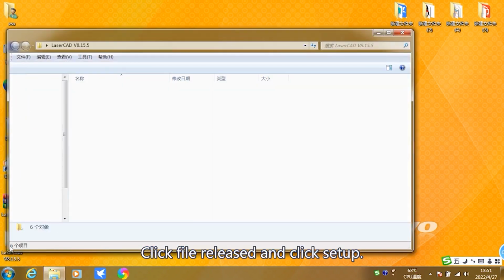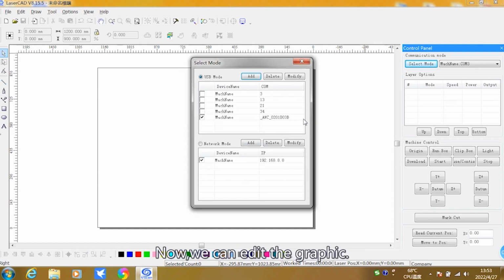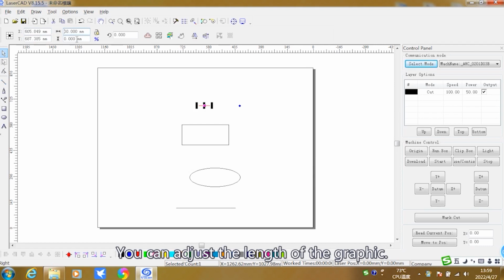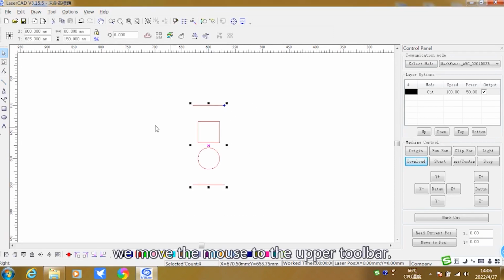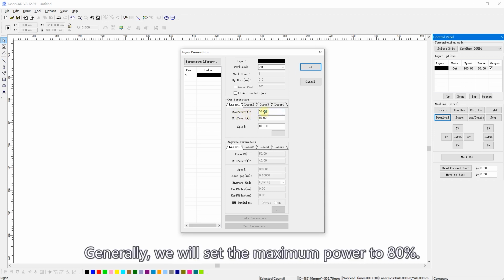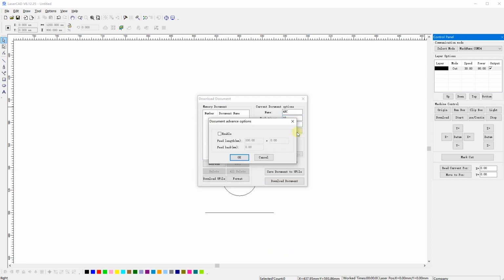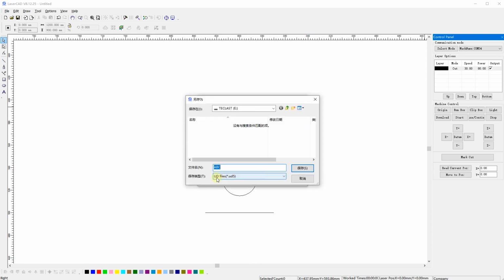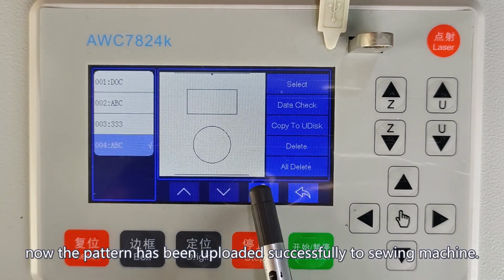Guide to Pattern Design for laser webbing hole punch & webbing cutter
HighTex 828Q Programmable webbing laser cutting machine and hole punching machine. This CO2 Laser Cutter is capable of handling the toughest strip cutting tasks, it is perfect for angle cutting, shape cutting and hole punching a variety of products including harness webbing, seat belts, military straps, dog harness, Kevlar and more with ease.